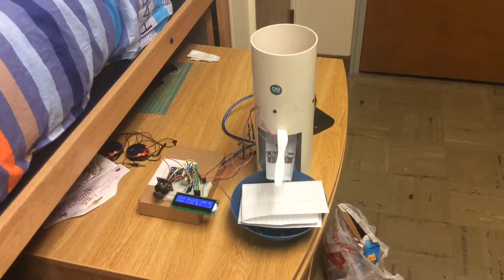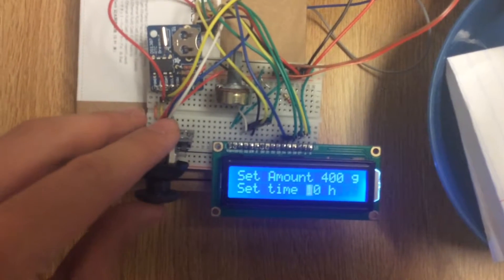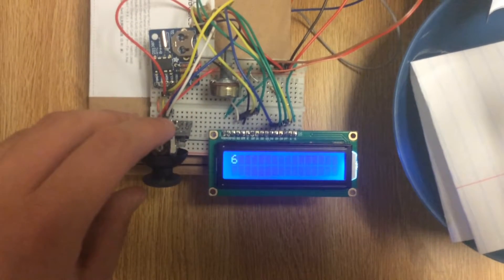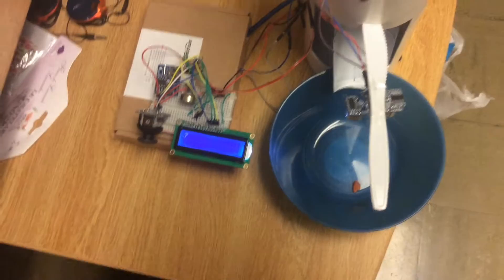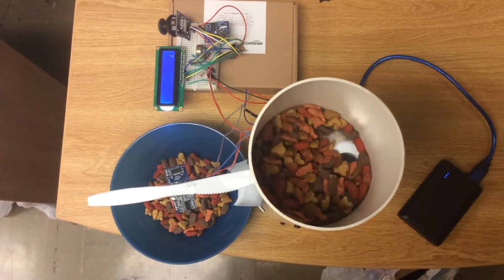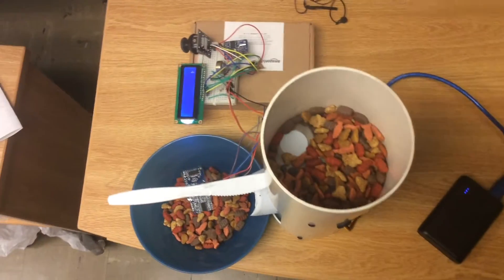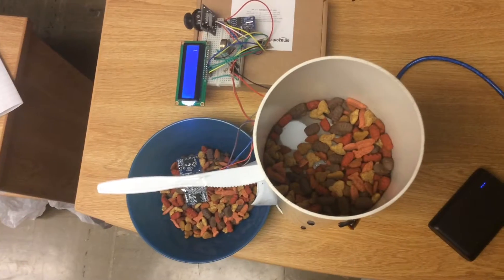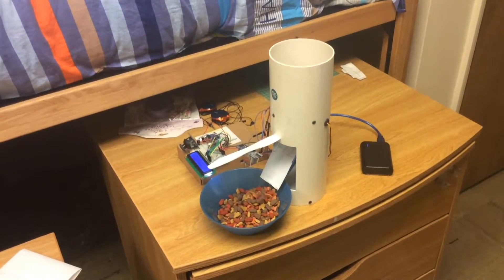iKitty smart cat feeder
A cat feeder with an LCD user interface, Arduino Mega, and ultrasonic sensor.
Partners: Wu and Lan.
For: UIUC ECE110 Honors section